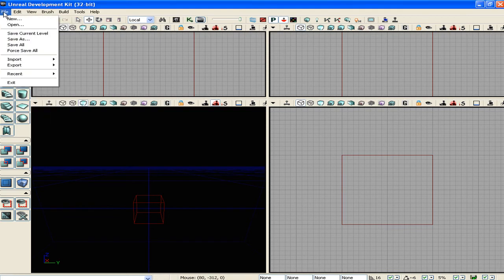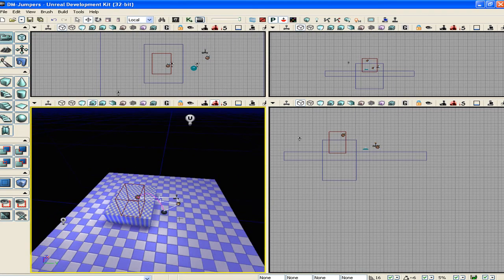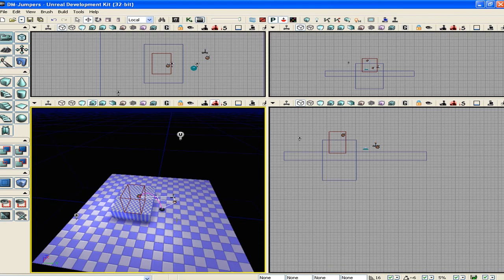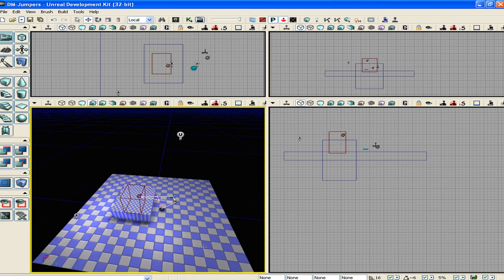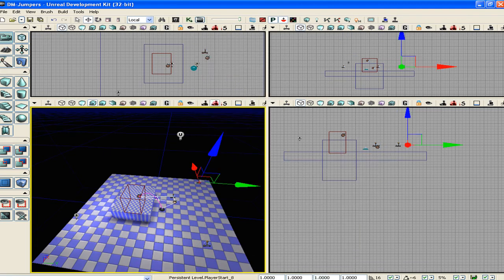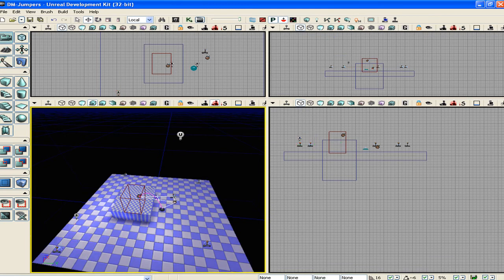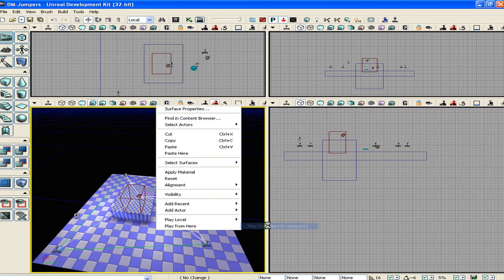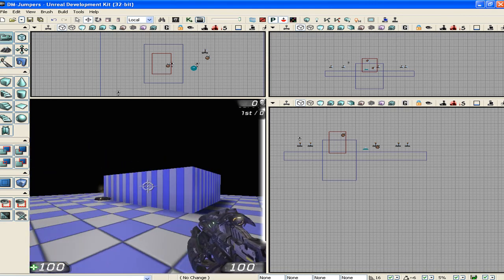UDK Tutorial 9: How To Add Players To A Created Level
A Important One